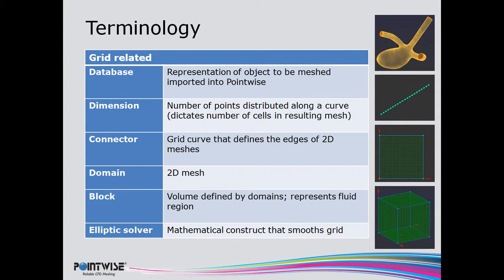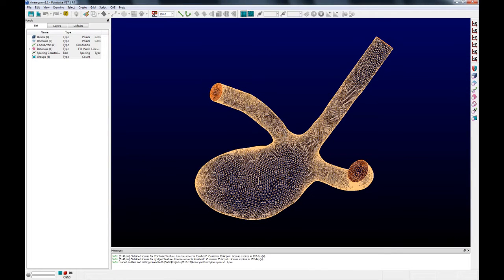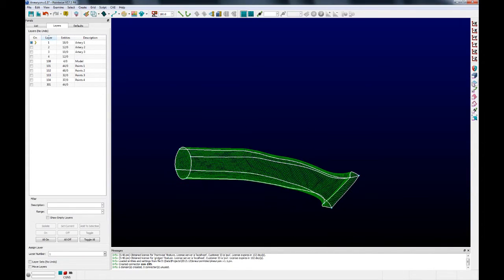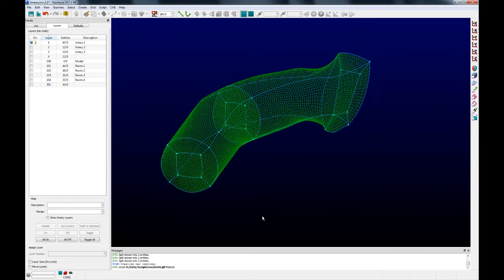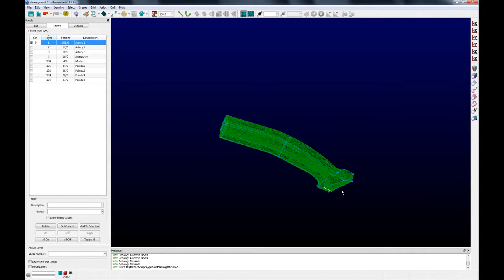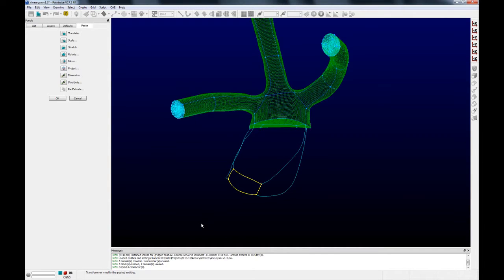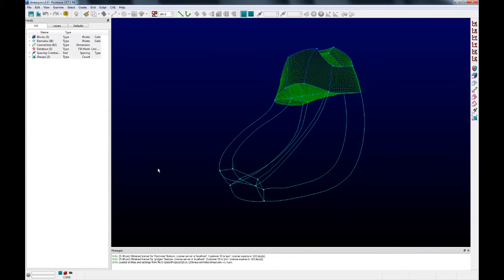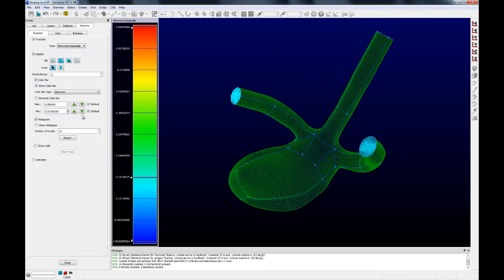Structured Grid for an Aneurysm AZTPfd00Oog